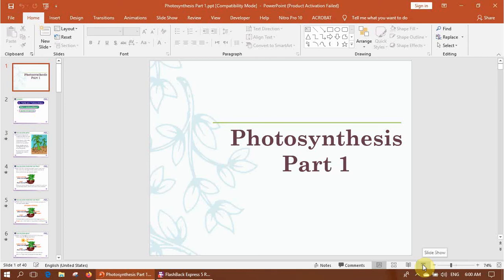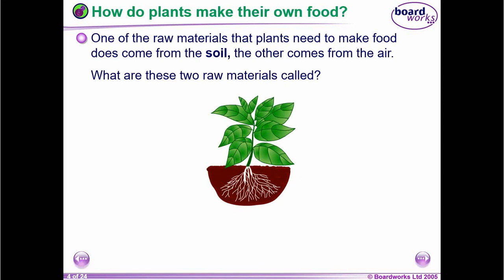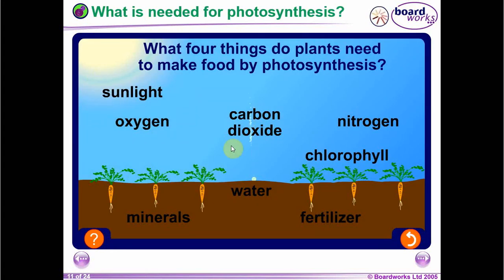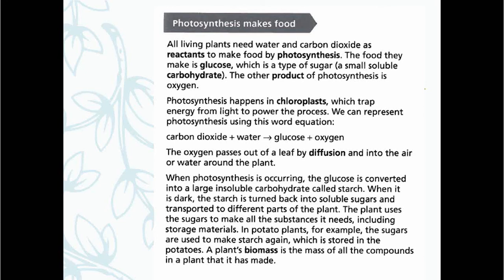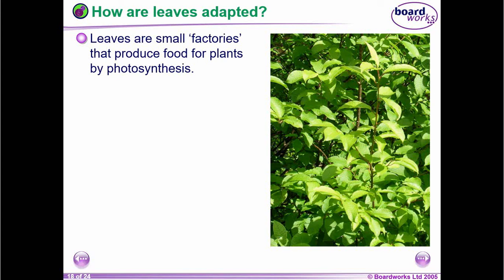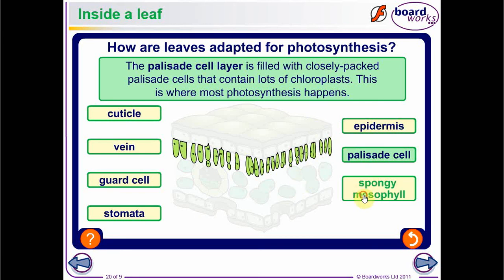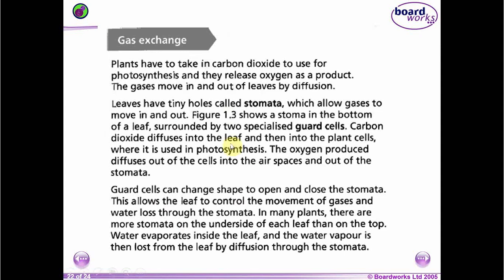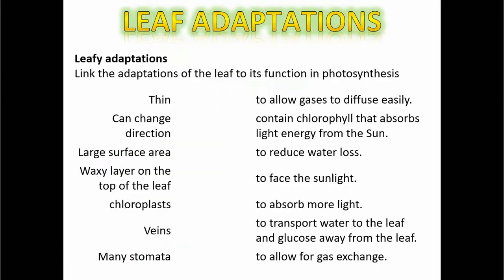Photosynthesis Part 1 Biology Dr Basma